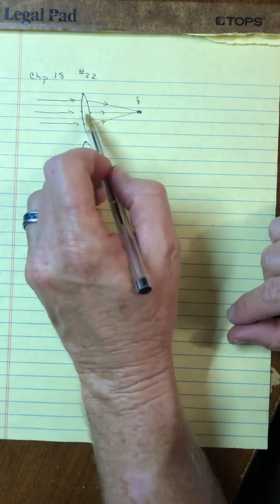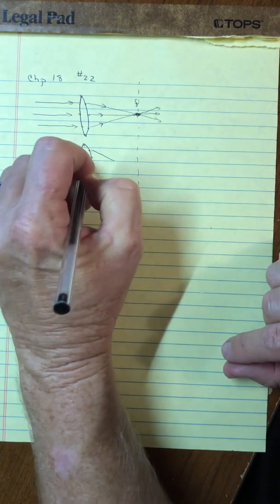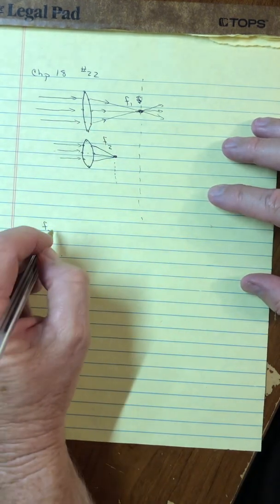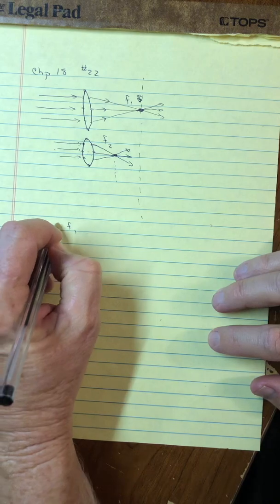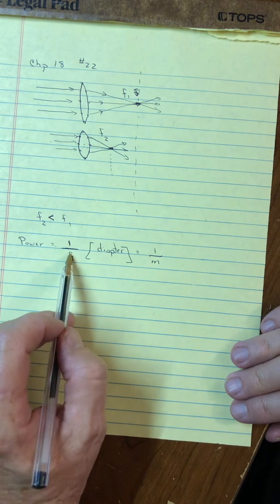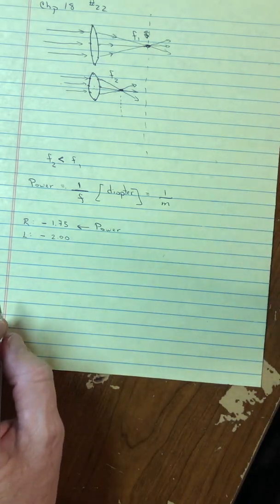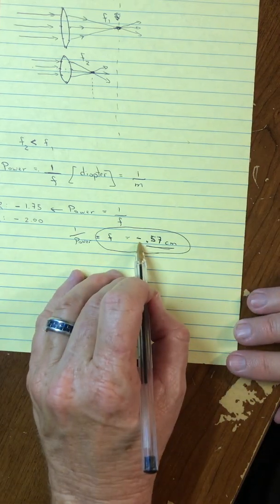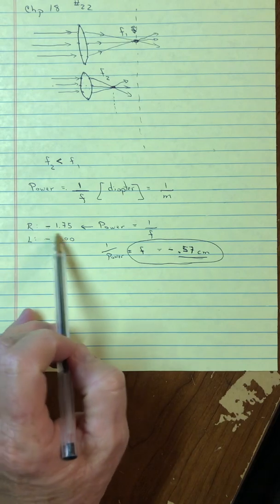Physics 102 Chapter 18 problem 22